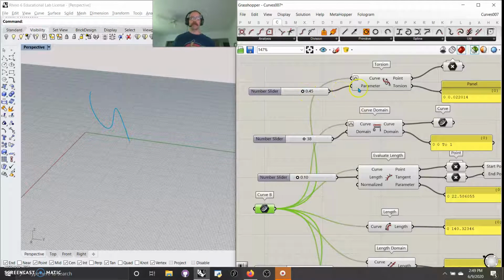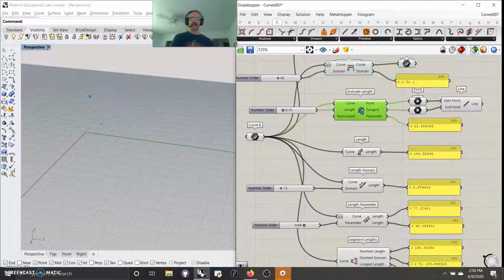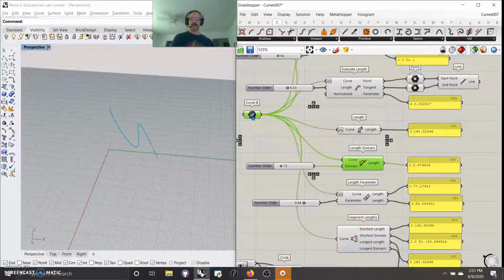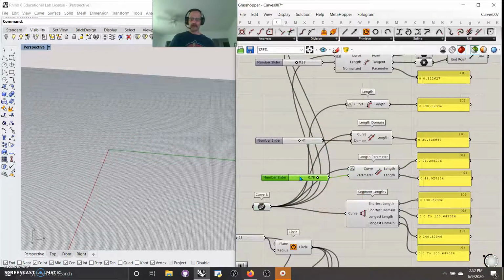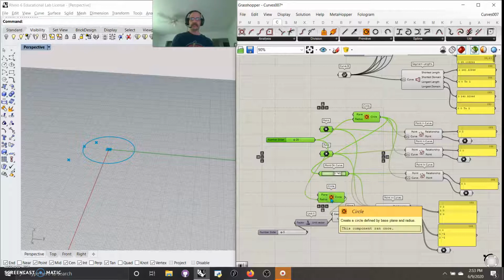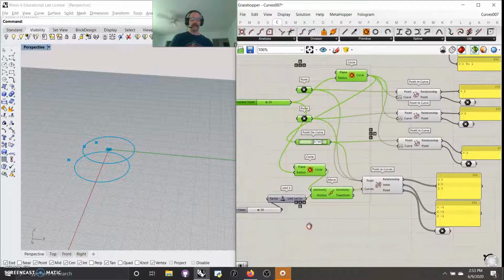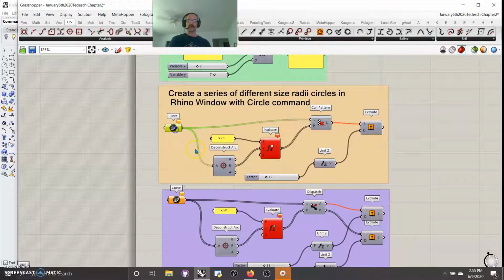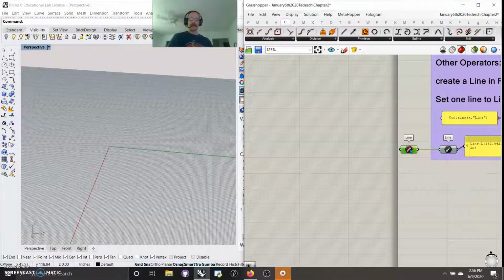CURVE Grasshopper for Rhino 3D ABC (Analysis) 004 part B